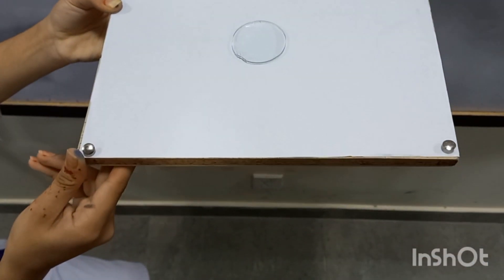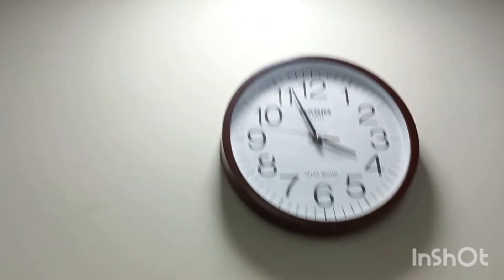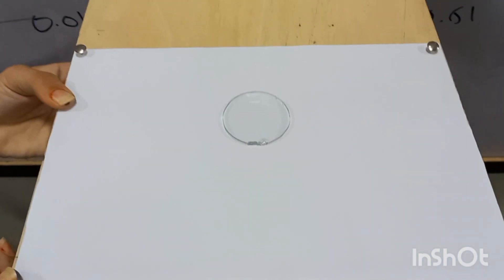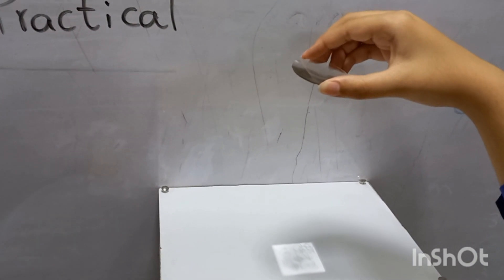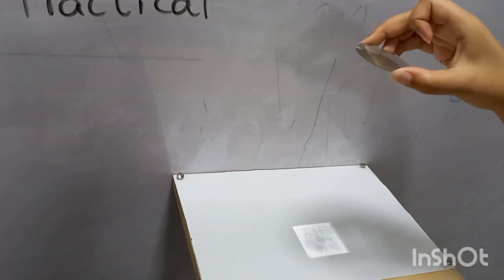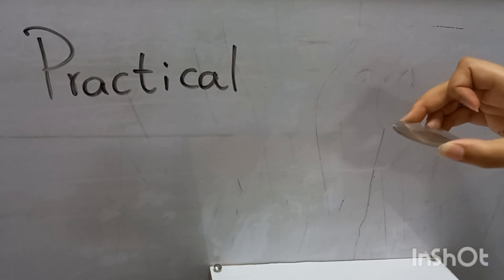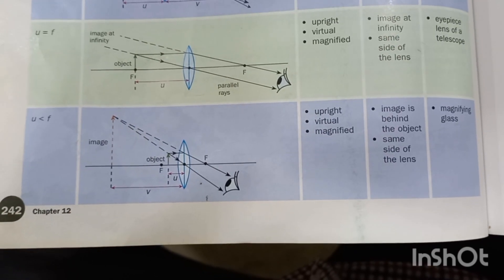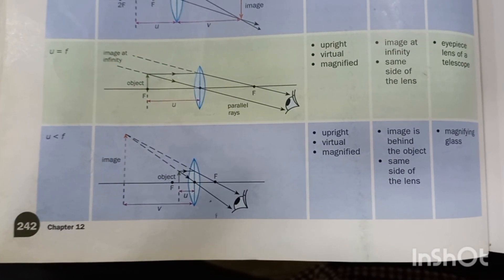How to find focal length of a convex lens?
How to find the focal length of Converging lens,